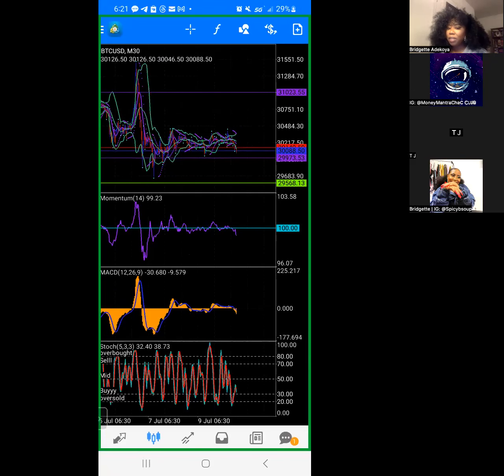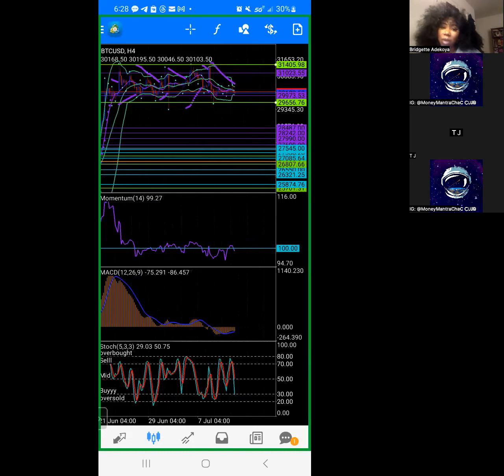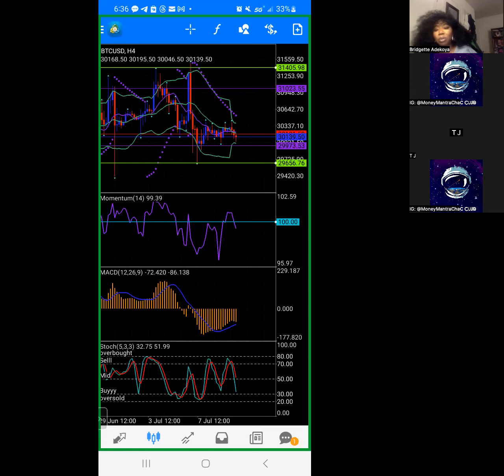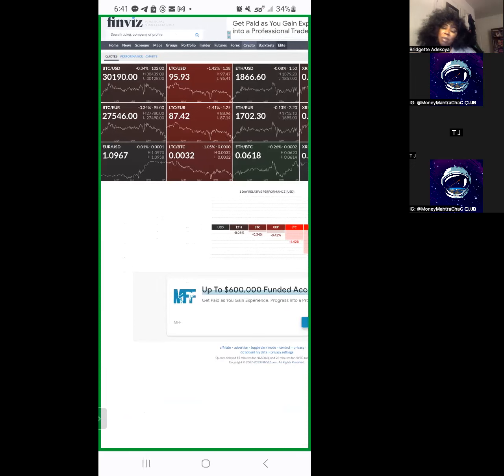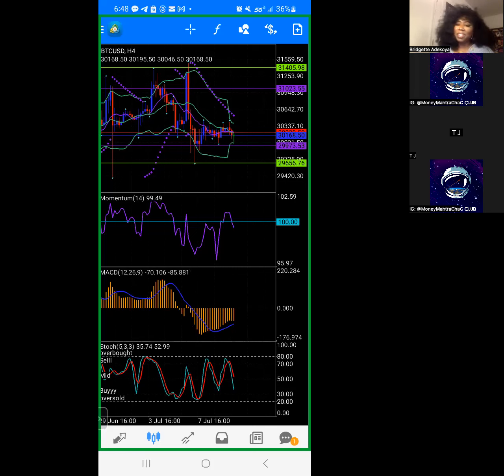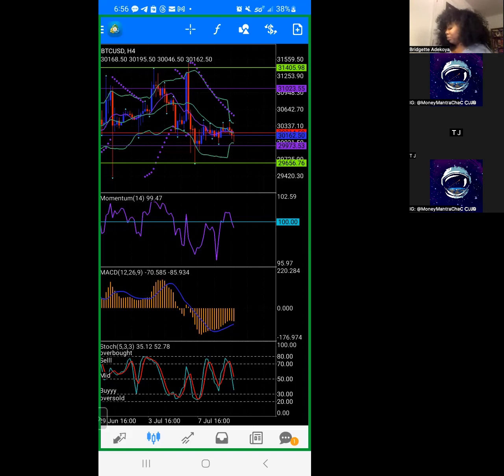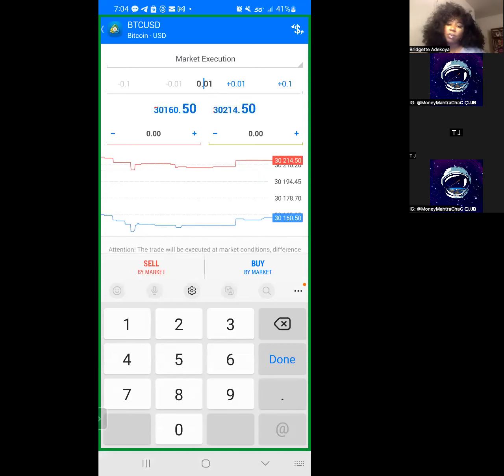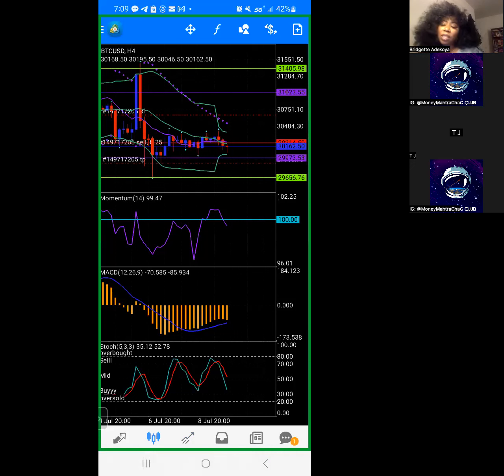Bitcoin Trading Explained For Beginners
Today we will cover the following:
1. Intro to day trading BTCUSD
2. Lot sizes and Risk management with cryptocurrency
3. BTCUSD Market Movements
4. Indicators for MT4 when trading BTCUSD